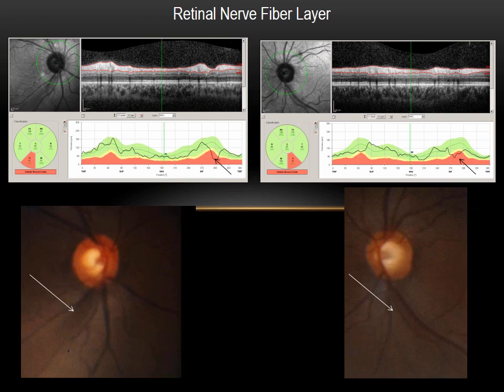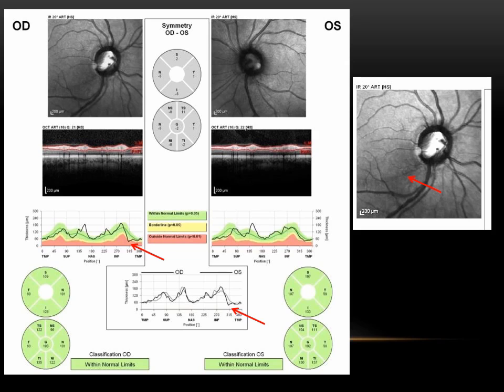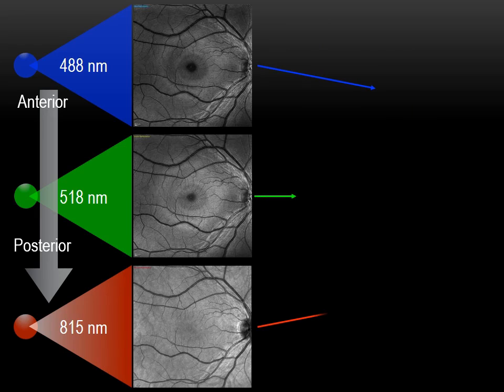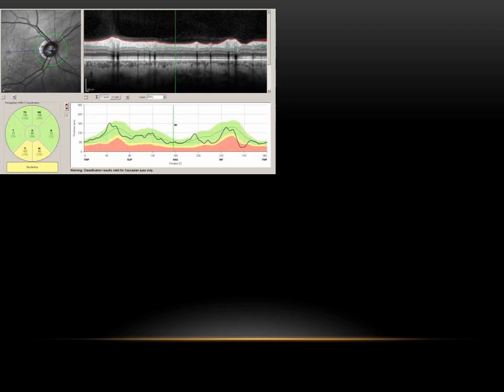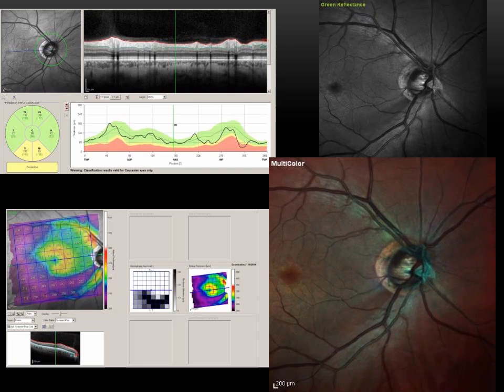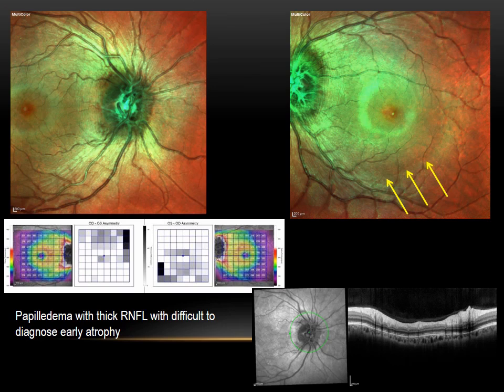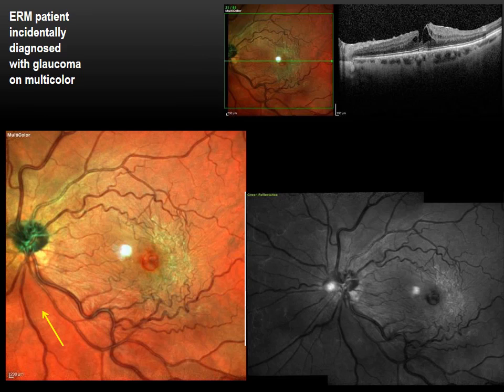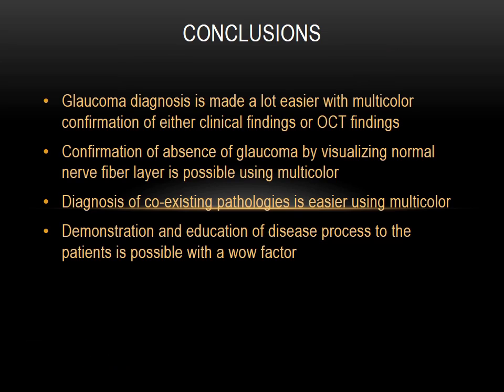Multicolor + OCT: Complementary Tools in Glaucoma Management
By Sanjay Asrani, M.D.